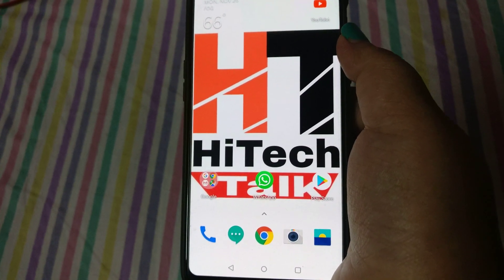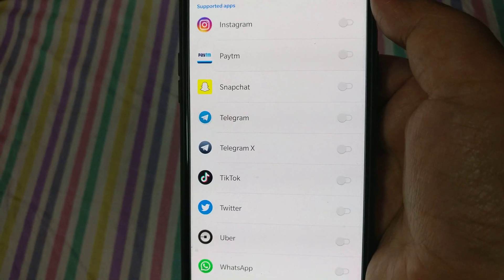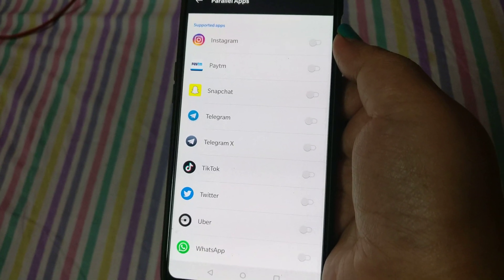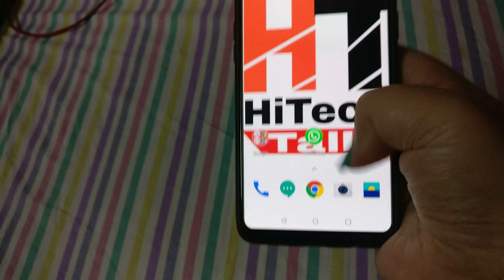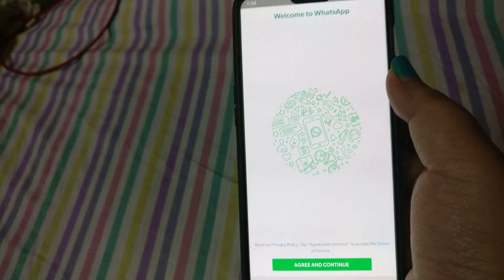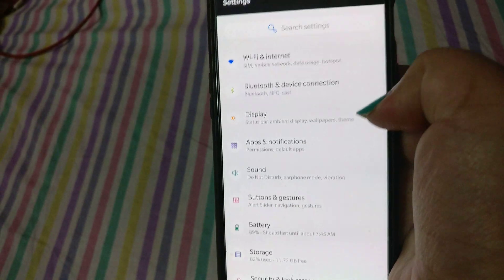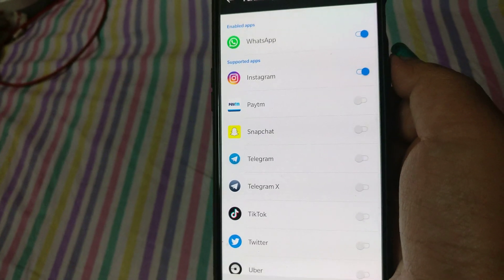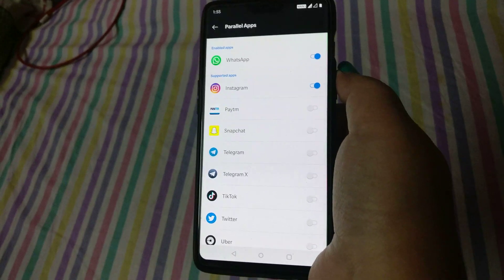How to run Dual Apps on OnePlus device without downloading any 3rd party application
Find out how you can run two instances of the same app on OnePlus 5T without installing any third party apps.
how to use multiple app